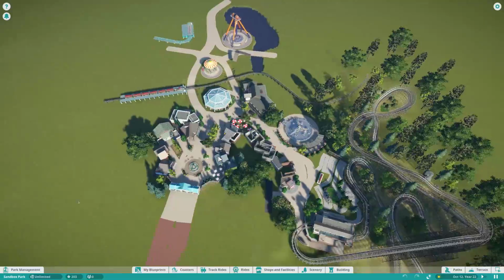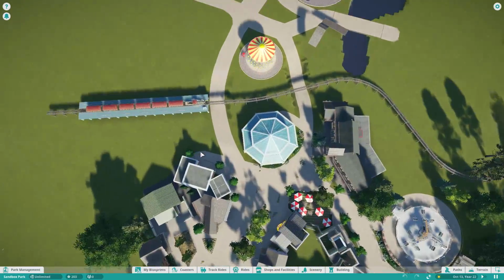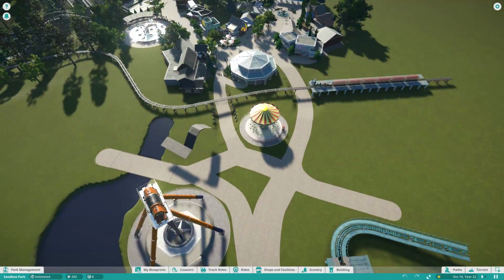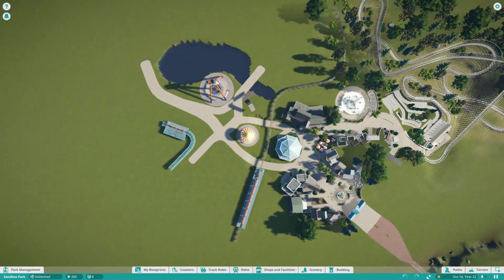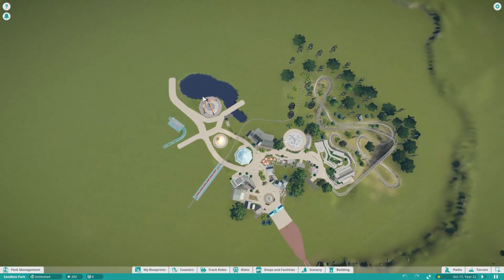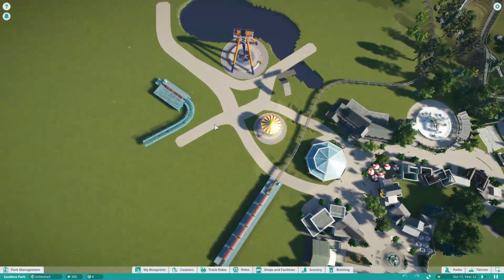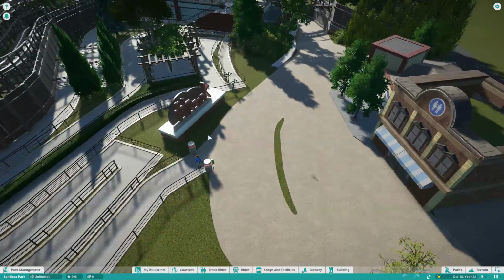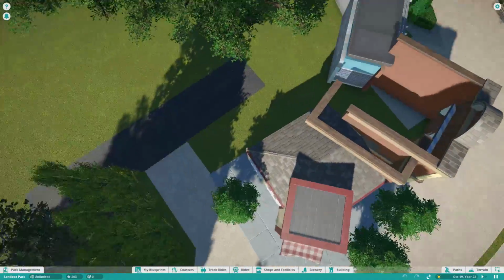A Brief Update | Conifer Slopes | Planet Coaster Ep. 11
As many of you are aware, I was a dunce and saved over this file with NoNameLandia from the Brocoaster Series. After downloading the park from my workshop, I lost approximately 3 months of work. After reading your suggestions and pondering what to do, I decided to create this short update video to show you what's going on and where we're headed. Thanks for your continued support. It means a great deal! Have a wonderful day and I'll see you soon.